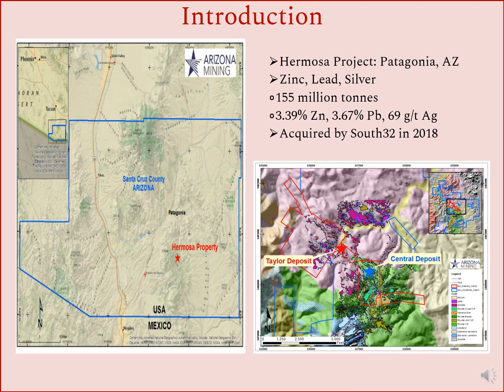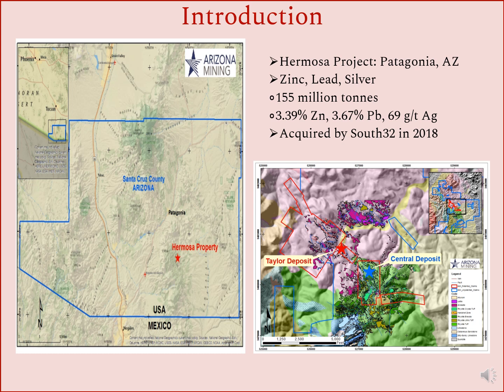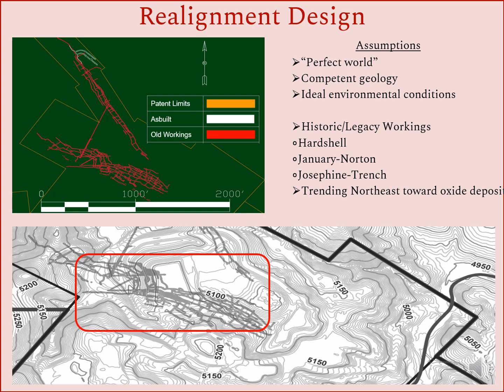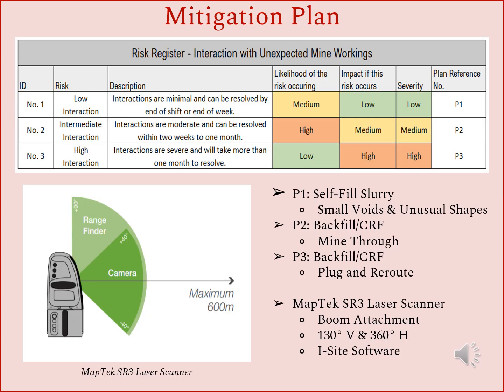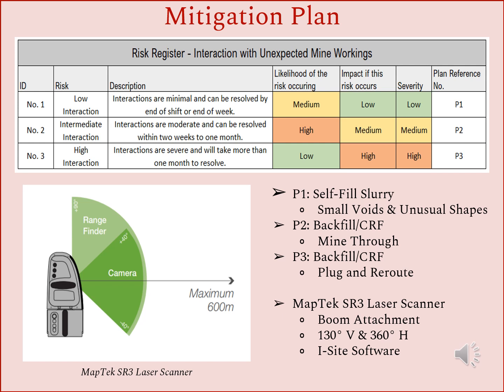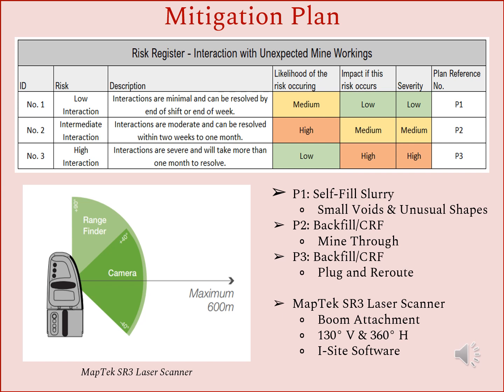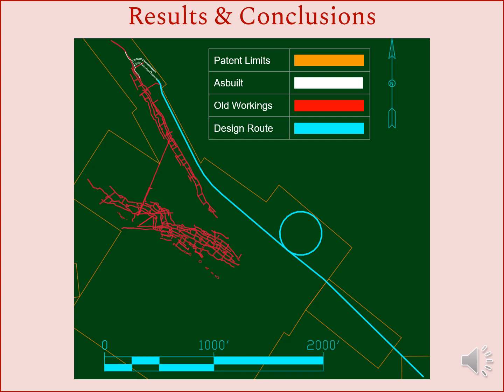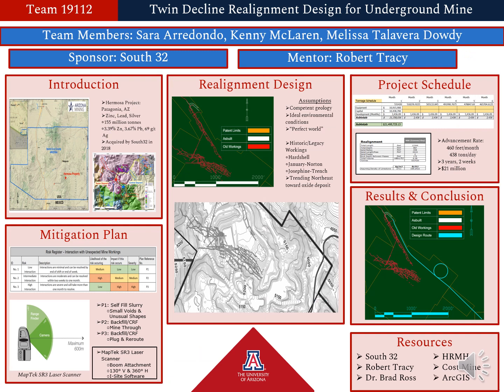Team 19112 - Twin Decline Realignment Design for Underground Mine